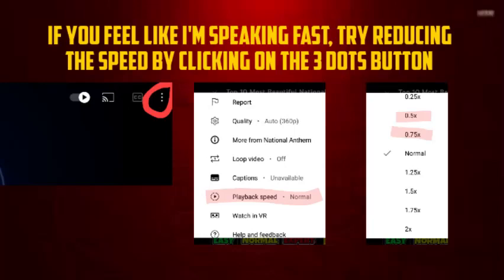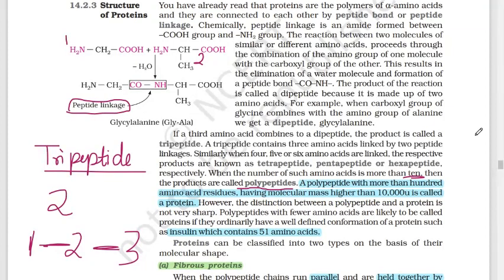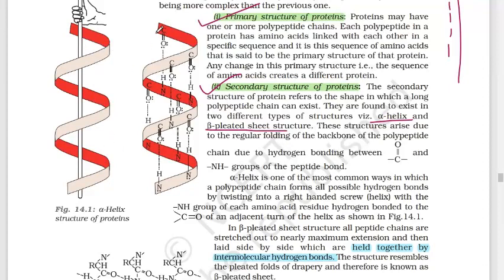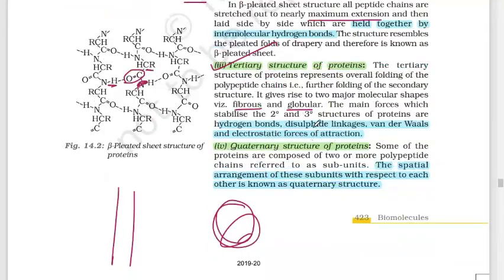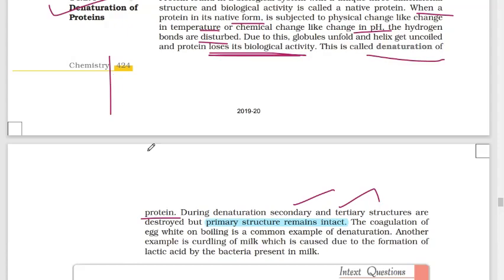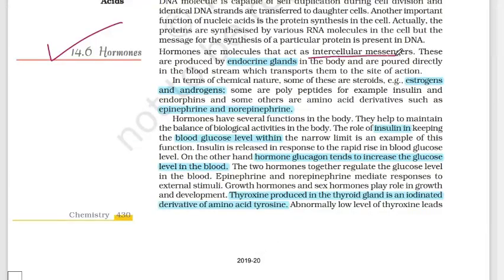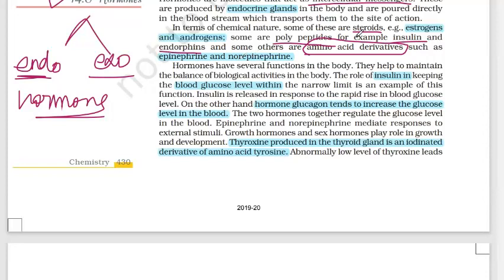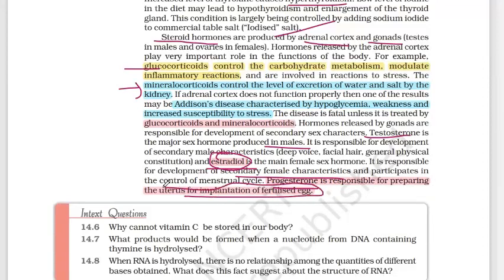Class 12 Bio-molecules | tamil | neet | part 4 | ncert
Today , I will be teaching you Bio-molecules in class 12 for NEET exam in Tamil. The lecture will be explained in Tamil and the notes will be in English.

✅ Structure of proteins
✅ Denaturation of amino acids
✅ Enzymes
✅ Hormones

The remaining topics will be covered in the next video.